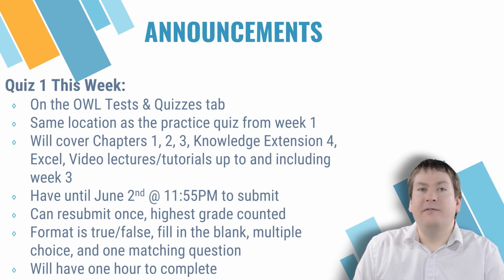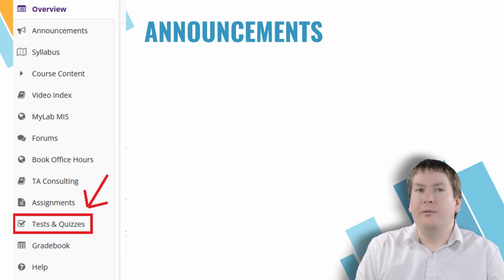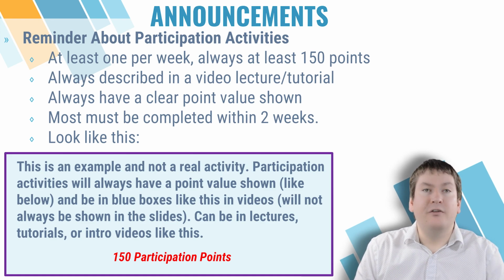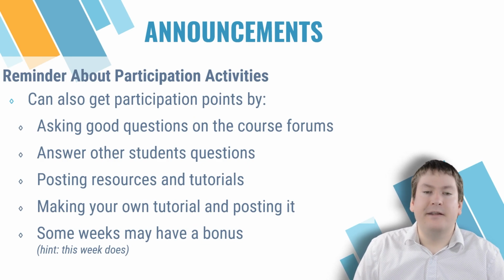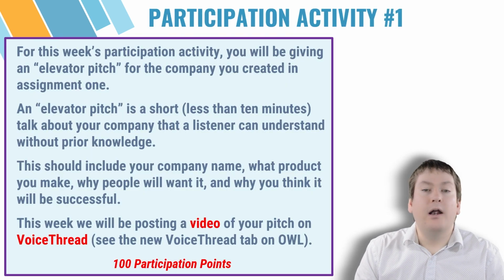CS1032: Introduction to Week 4 (Summer 2023)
Chapters:
00:00 Intro
00:36 Announcements
05:04 Content This Week
08:22 Participation Activity
10:11 How to Use VoiceThread
18:03 Outro